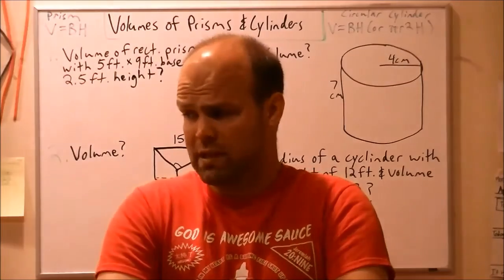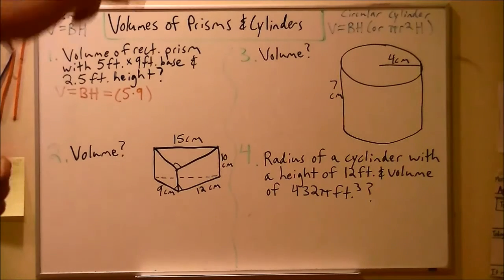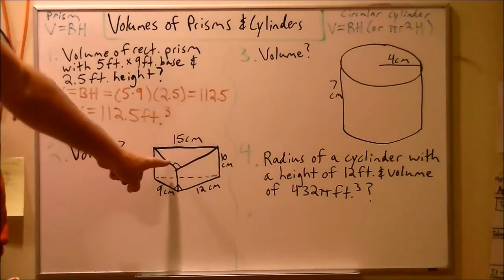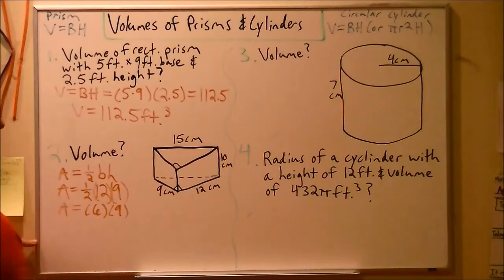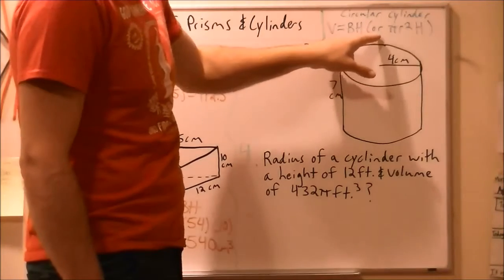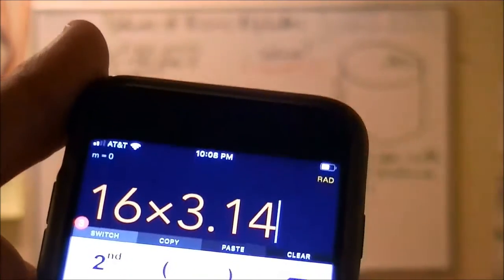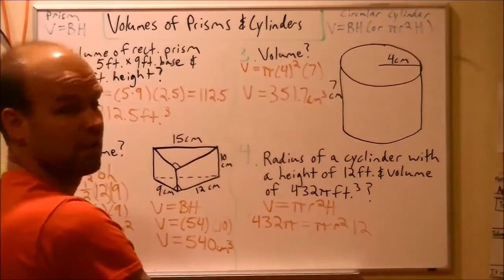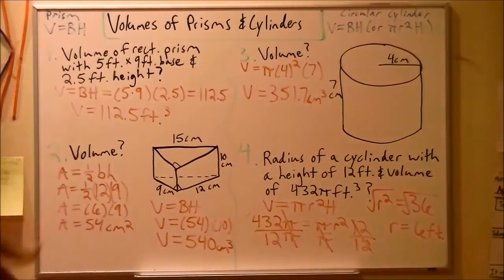Chapter 13, Section 7 (4-23-20)